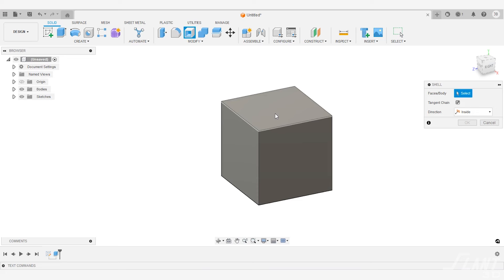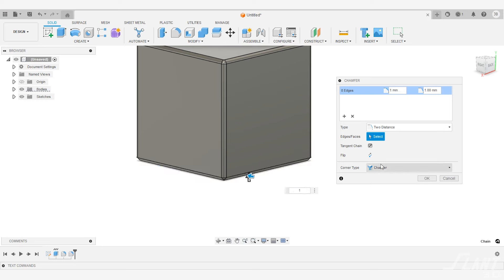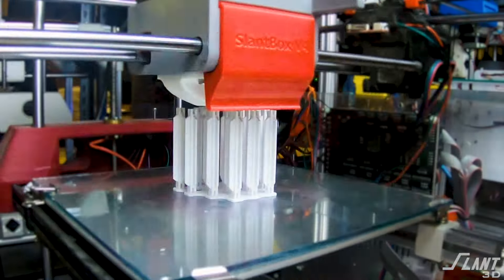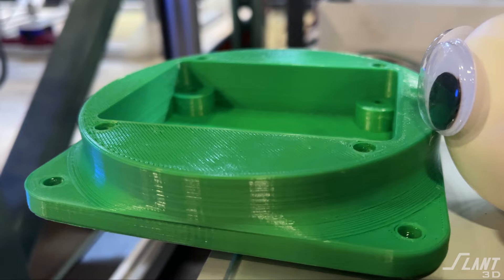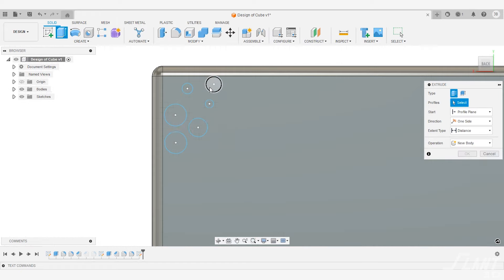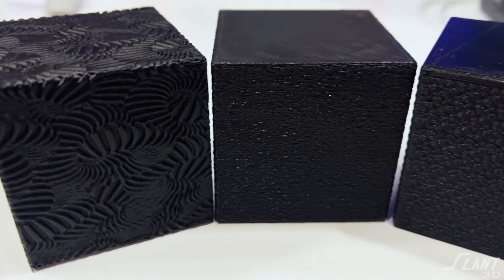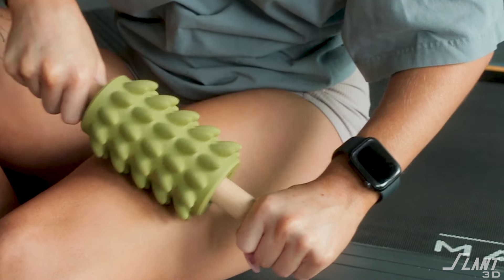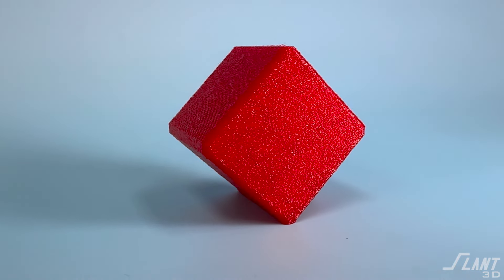Basic Design Tips to Lower Your Manufacturing Costs | High-Volume 3D Printing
This video is a must-watch for anyone looking to understand the nuances of product design in the 3D printing arena. We cover essential design strategies like reducing adhesion, minimizing surface contact, and incorporating custom textures to hide layer lines. Learn how to optimize your designs for tens of thousands of prints, ensuring reliability, ease of removal, and a stunning finish without the high costs associated with traditional manufacturing methods. Whether you're a seasoned designer or new to 3D printing, these insights will help you reduce your manufacturing costs and produce parts that stand out.

0:00 Rounding Edges
0:35 Reduce Bed Adhesion
1:27 Add Textures to Hide Layer Lines
2:04 The Power of Diagonals